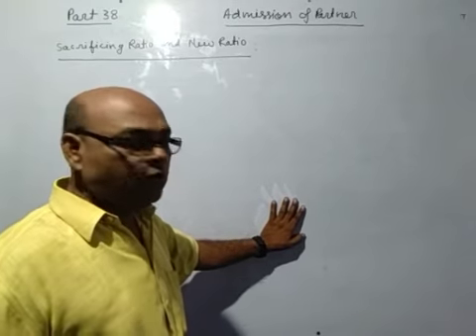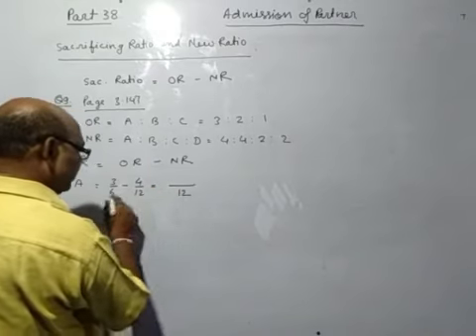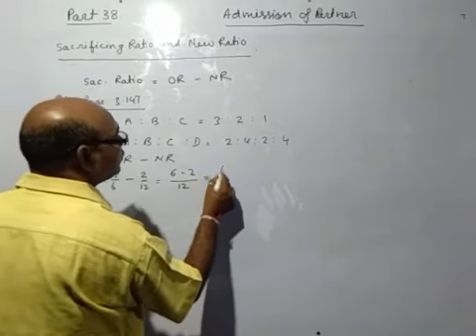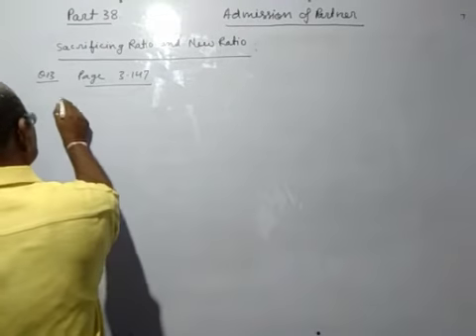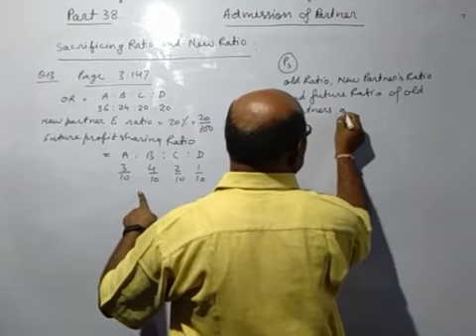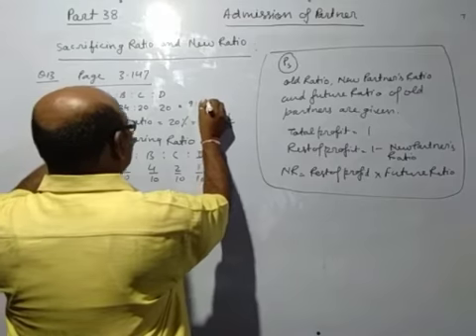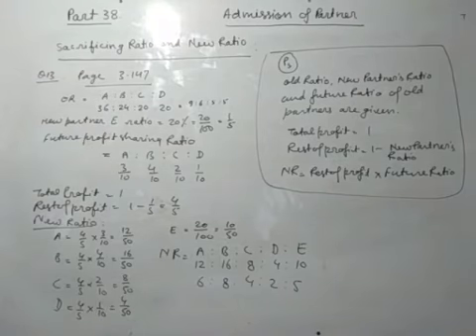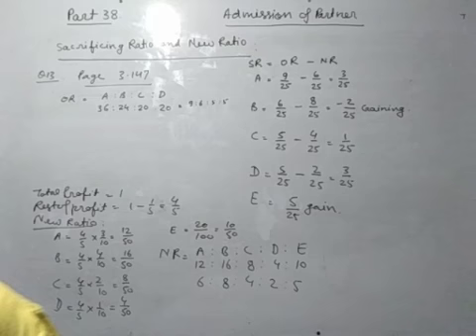XII Acco Part 38